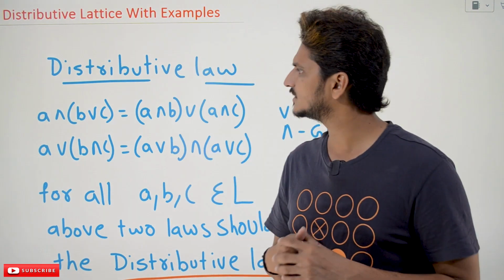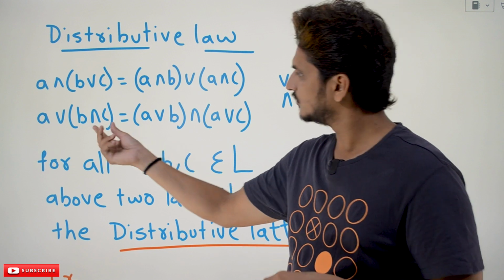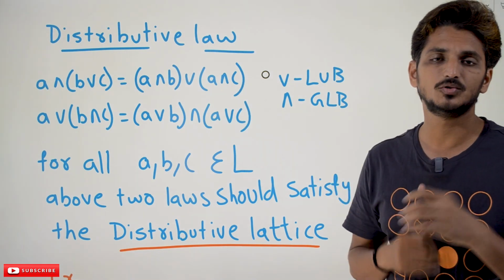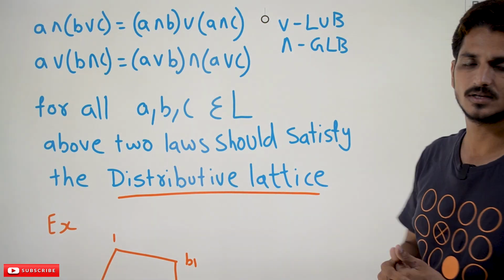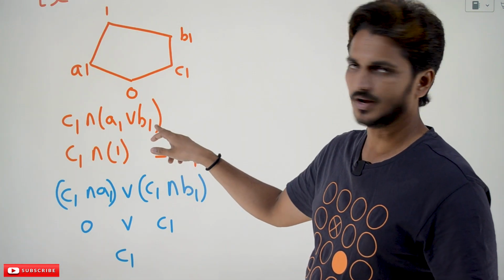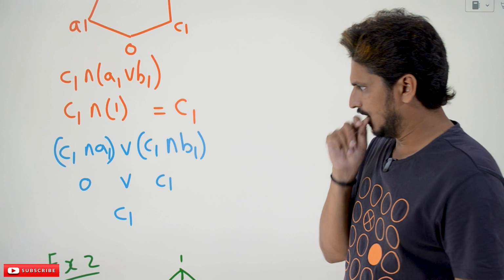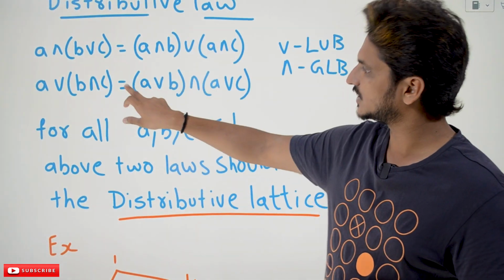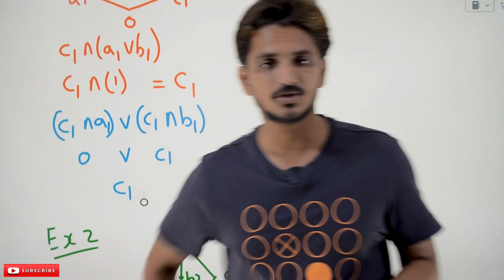Distributive Lattice with Examples || Lesson 70 || Discrete Math & Graph Theory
Distributive Lattice with Examples
In this class, we discuss Distributive Lattice with Examples.
The reader should have prior knowledge of lattice. Click here.
Distributive Law:
a Λ (b V c) = (a Λ b) V (a Λ c)
a V (b Λ c) = (a V b) Λ (a V c)
Distributive Lattice:
In a lattice, for all a, b, and c ∈ L. if the above two distributive laws satisfy, we say it is a distributive lattice.
Example 1:
The diagram below shows the distributive lattice.
c1 Λ (a1 V b1)
c1 Λ 1 = c1
(c1 Λ a1) V (c1 Λ b1)
0 V c1
c1
Example 2: